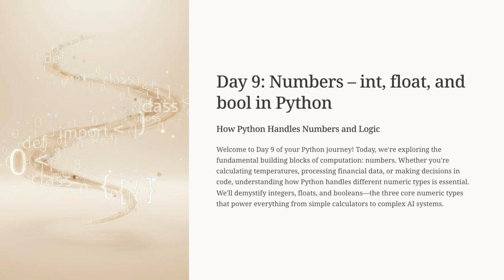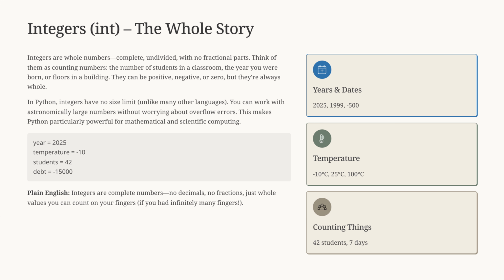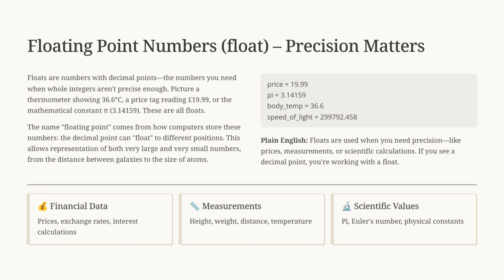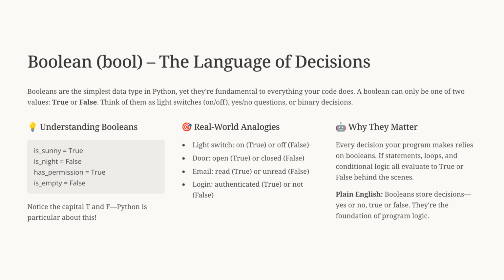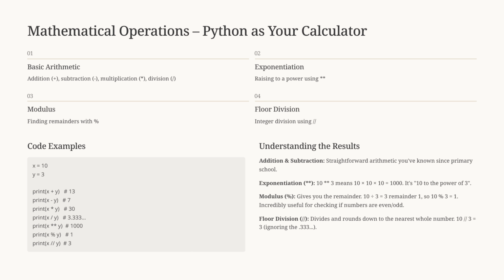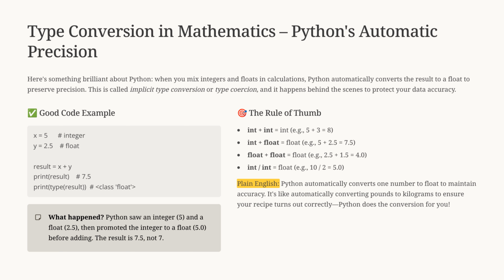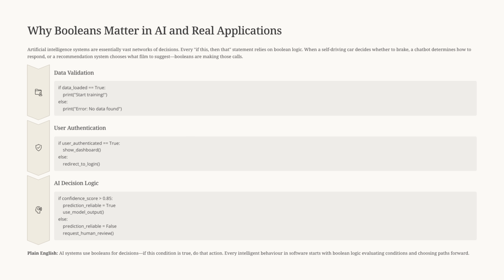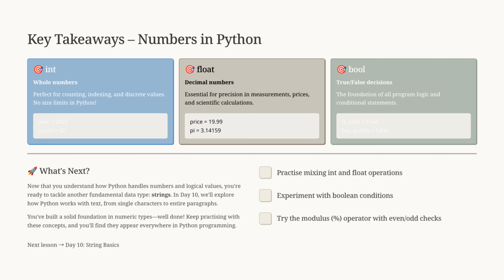How Python Thinks Like a Human- Numbers, Floats & Logic Explained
Welcome to Day 9 of your Python for AI & Data Science journey! 🚀
If you're a B.Tech, B.E, MCA, or M.Sc (CS/IT) student — or an aspiring software or AI engineer — this lesson is a must-watch!

In this session, we decode how Python handles numbers, decimals, and logic — the core of every AI algorithm, data science project, and real-world software.

You’ll learn how Python manages:
✅ Integers (int): Counting, indexing, and data tracking
✅ Floats (float): High-precision numbers for calculations
✅ Booleans (bool): True/False logic that powers decision-making in AI
✅ Math operations: How Python acts like a super calculator 🧮
✅ Automatic type conversion: How Python maintains accuracy automatically

🎯 Learning Outcomes:

Understand how numbers and logic form the base of AI and programming

Master Python’s numeric data types: int, float, and bool

Learn to perform arithmetic operations and conversions like a pro

Apply Boolean logic to automate decisions in your programs

Strengthen your fundamentals for AI, ML, and data science careers
0:00 – Welcome to Day 9: Numbers in Python 🔢
0:20 – Integers (int): Counting values made easy 💡
0:55 – Floating numbers (float): Precision that matters 🌡️
1:30 – Booleans (bool): True/False logic behind AI decisions ⚙️
2:00 – Python as your calculator 🧮
2:45 – Type conversion for accuracy ✨
3:15 – Booleans in real-world AI use 🤖
4:15 – Recap & what’s next 🚀
Whether you’re preparing for placements, building projects, or aiming for a career in AI & software engineering, this short lesson gives you the clarity you need to code confidently. 💡💻